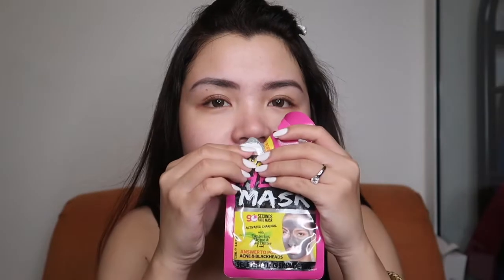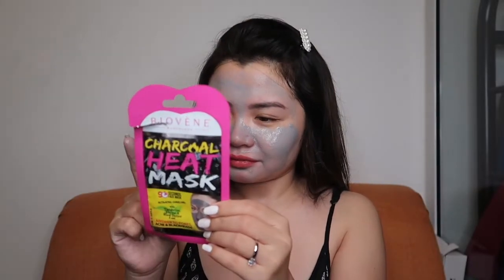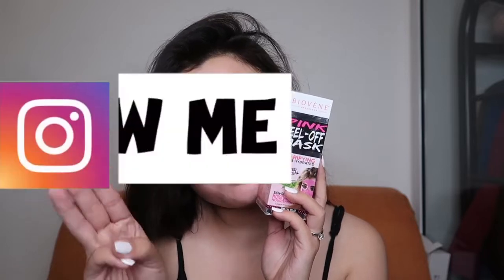I Tried A Charcoal Heat Mask!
ONE LUCKY WINNER WILL BE ANNOUNCED ON MY FACEBOOK PAGE AND INSTAGRAM (also thru DM)

1. LIKE MY VIDEO
2. SHARE
5. COMMENT DOWN WHERE YOU'RE FROM

To all those new to my channel, hey everyone! It's me Janina.

I promise, i'm trying my best to improve!! If you see something in the video that I need to work on, let me know, I would love to hear your thoughts!!